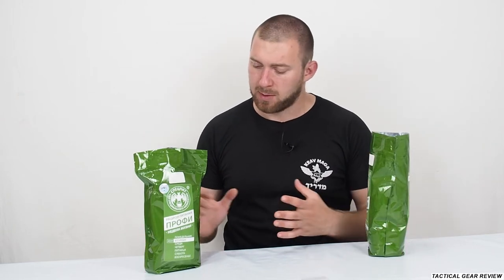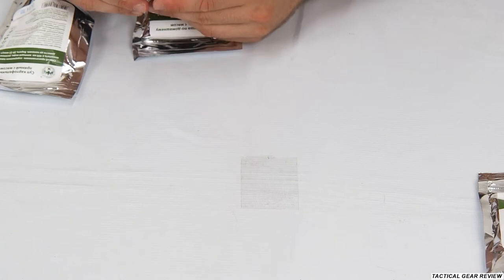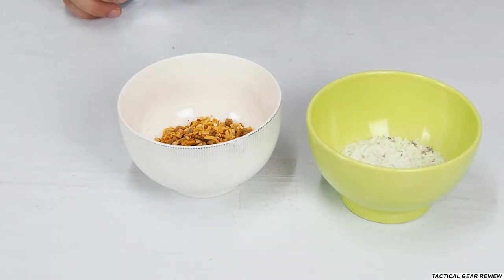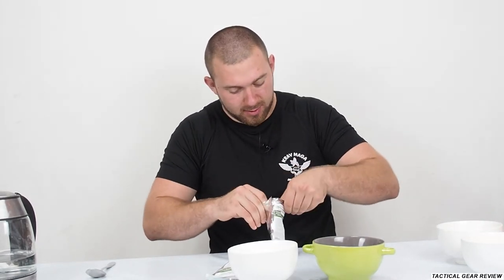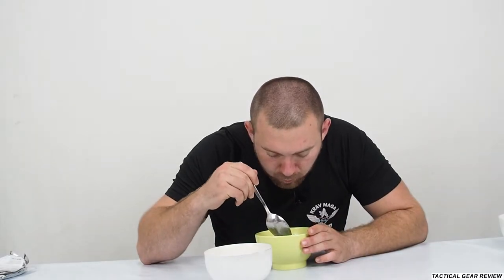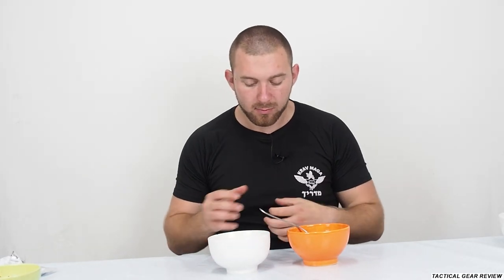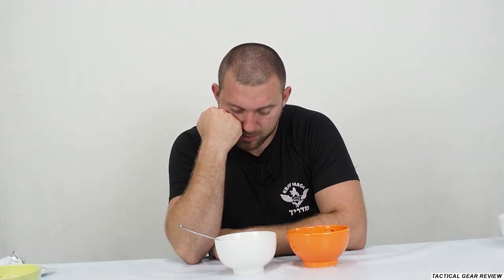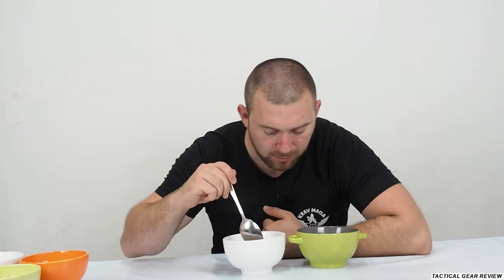Eating Russian MRE by Israeli soldier | Tuesday vs Wednesday | Profi special ration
Russian MRE(Meal Ready to Eat) | Russian military MRE.

►About my English and videos:
 i am not a native English speaker so i hope soon with this channel i will be able to speak fluently and make english videos better.